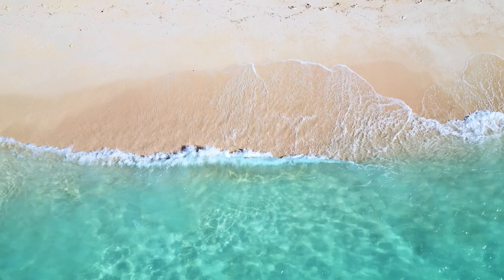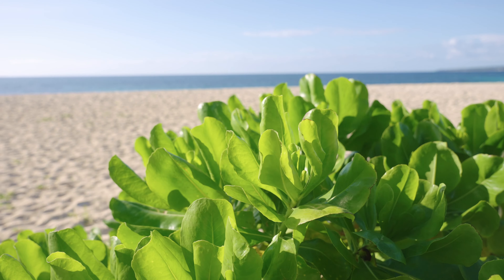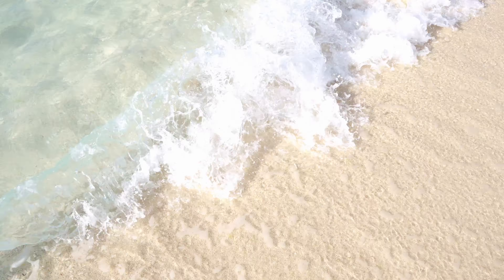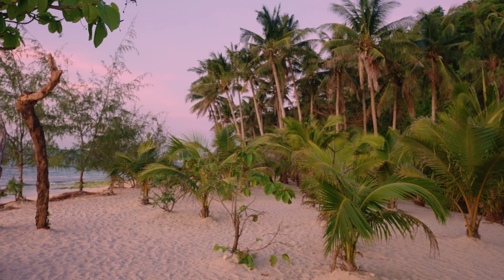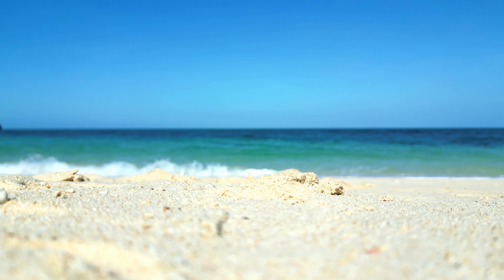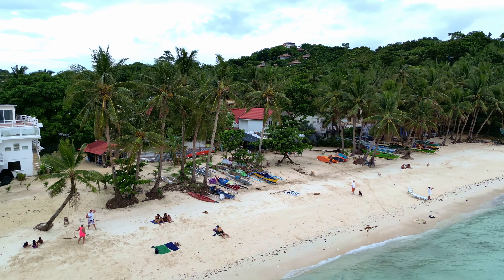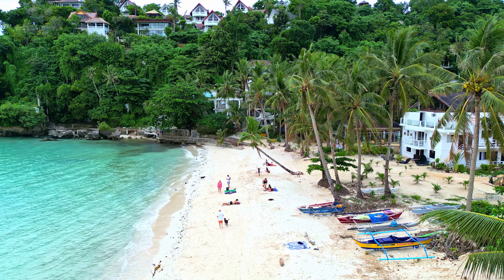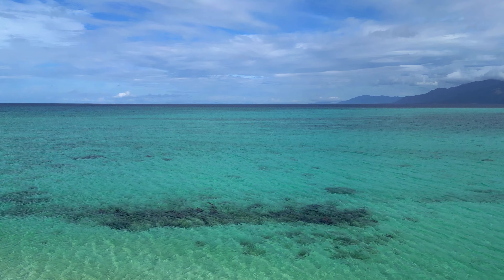Boracay's Hidden Gems 🇵🇭 Puka Beach, Ilig Iligan Beach, Diniwid Beach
We have explored the secret beaches of Boracay that you are sure to love. Having lived in Boracay for several months, we are here to provide you with all the details about our favorite places on the island. Despite being the most touristy place in the Philippines, Boracay still has hidden gems that you can enjoy without the crowds. Stunning white sand beaches, mesmerizing sunsets, and breathtaking views are waiting for you. So sit back, relax, and enjoy the beauty of Boracay!

Timecodes:
00:00 - Intro
00:20 - Puka Beach
03:00 - Ilig Iligan Beach
04:34 - Diniwind Beach

Some interesting Places in Boracay:
White Beach - main whitesand beach
Station 1 - main whitesand beach
Station 2 - main whitesand beach
Station 3 - main whitesand beach
Bulabog Beach - kitesurfing HQ
Diniwid Beach - hidden gem
Puka Shell Beach - hidden gem
D'Mall Boracay - Eating area
City Mall - only supermarket in Boracay

What to do in Boracay:
Boracay Beaches
Boracay Kitesurfing
Boracay Parasailing
Boracay Sailboats
Boracay Electric Surfing
Boracay Diving
Boracay Island Hopping
Boracay Nightlife

Best known clubs:
Epic Boracay
Club Paraw
The Sand Bar
Prisma Bar
Juice Bar Boracay
Red Pirates Pub
The Manic Monkey Crew

Transportation hubs:
Caticlan Airport (also known as Godofredo P. Ramos Airport) - use this one
Kalibo International Airport - far, need another connection
Caticlan Jetty Port (gateway to Boracay Island) - mainland to island ferry
Cagban Jetty Port (arrival point for passengers coming from Caticlan Jetty Port)
Tabon Port (located in Caticlan, used for larger boats and ferries)
Tambisaan Jetty Port (used for smaller boats and ferries